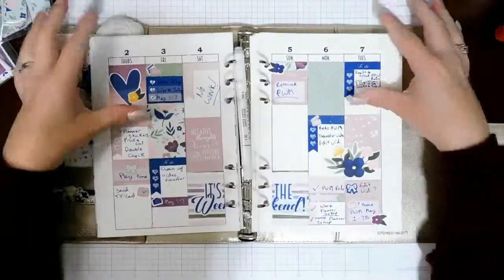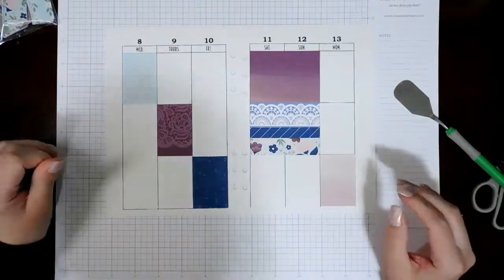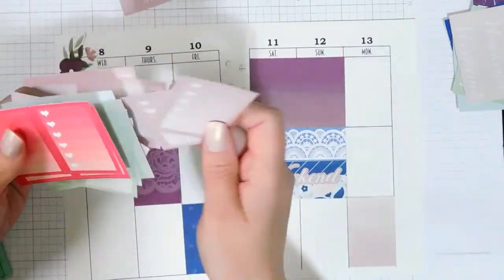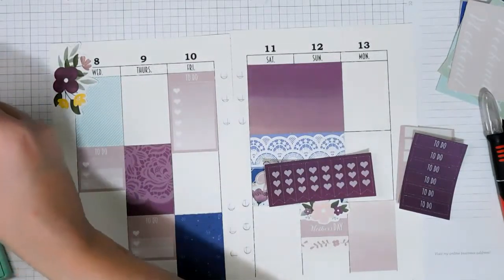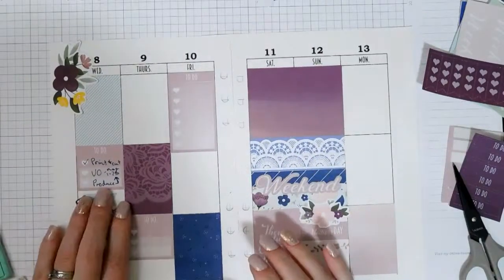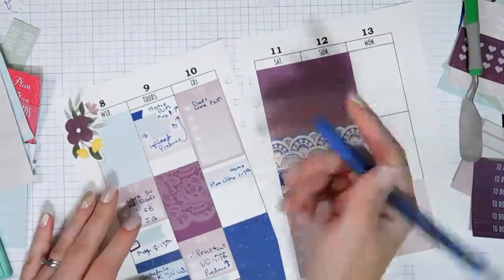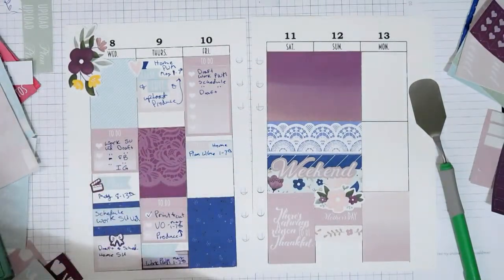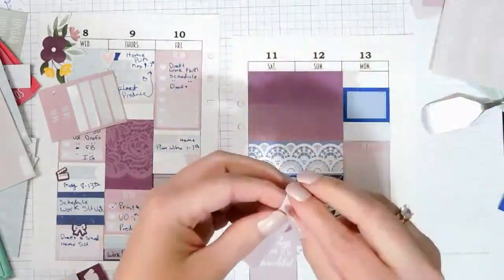Plan With Me | Work Planner | May 8th-13th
Hello All!
I hope you liked my first plan with me. It was definitely a learning experience, but I'm glad I'm able to share my journey and progress with you all. This week went a little better, and I had a little less moving stickers/papers around, which is a huge step for me lol. But I actually did a decent job of making this one functional for the week too. Yay me! lol
If you're wanting to get started on planning, I'd suggest looking up planning or plan with me videos. There are sooo many planner girls here on YT that are extremely inspiring and gave me the courage to keep working towards planner/time organizing peace.